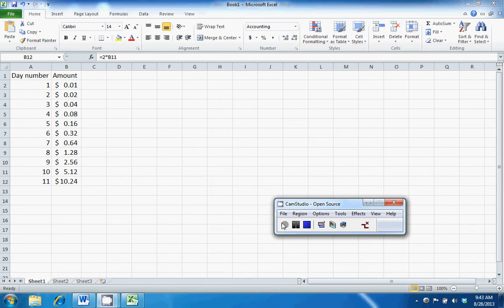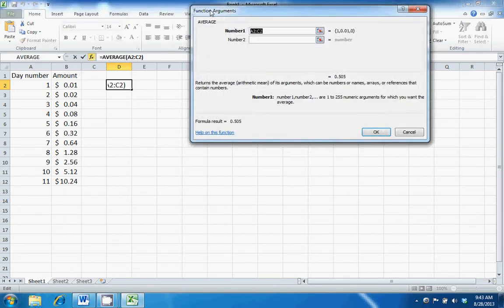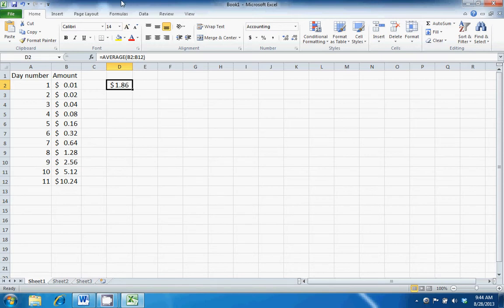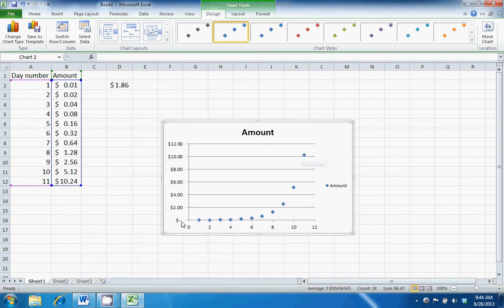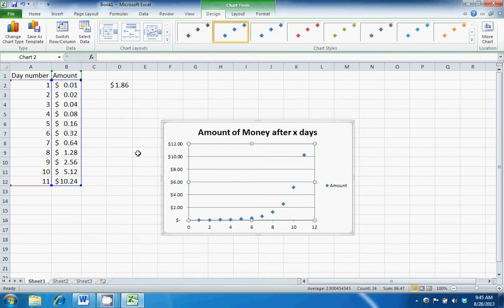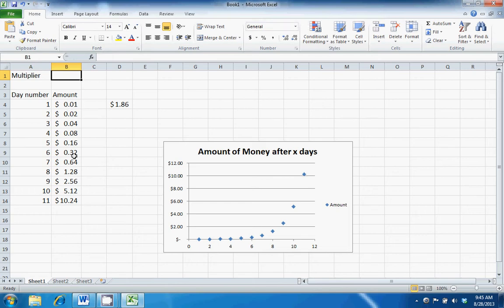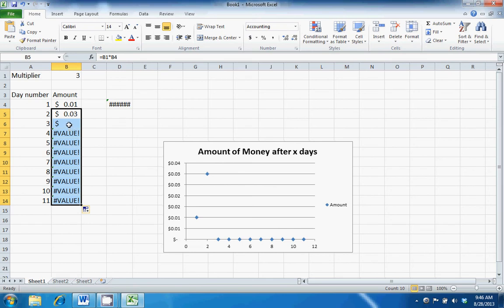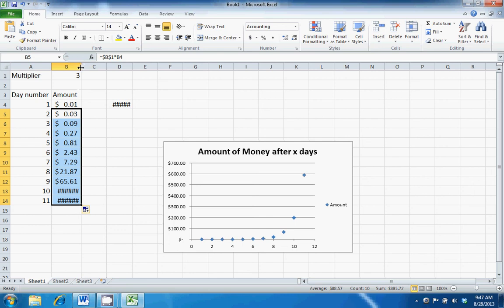excel basics 2